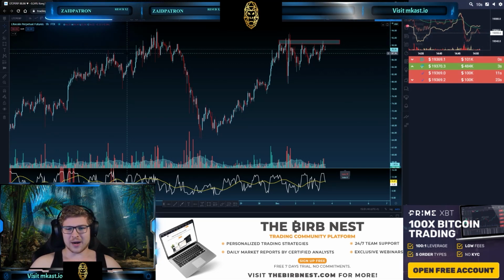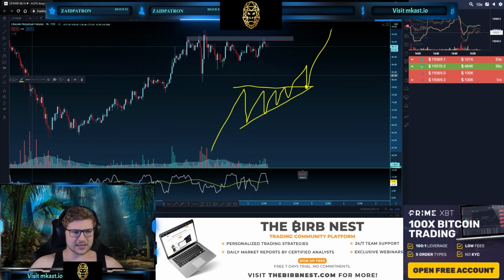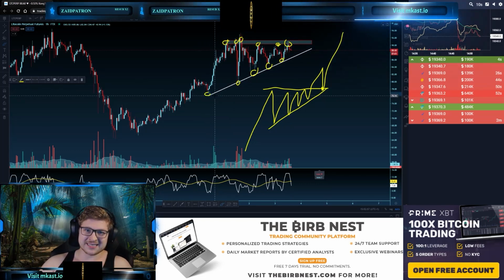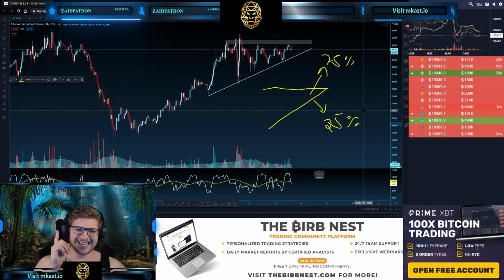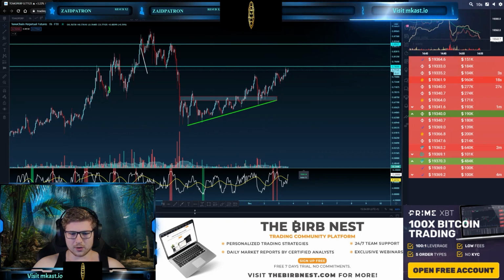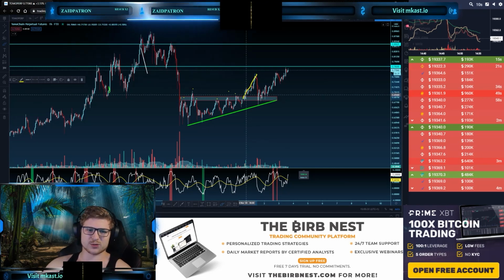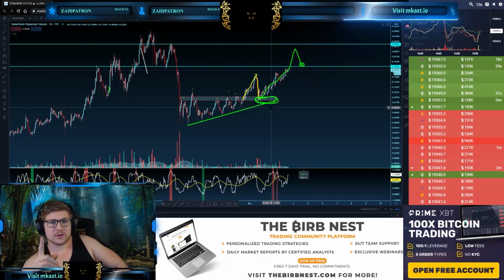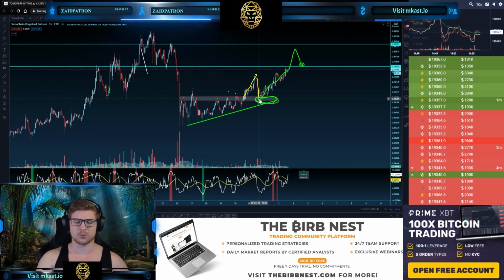Ascending Triangles In A Bull Market